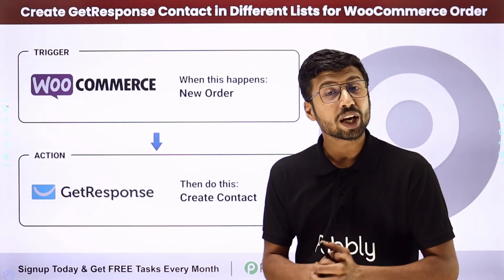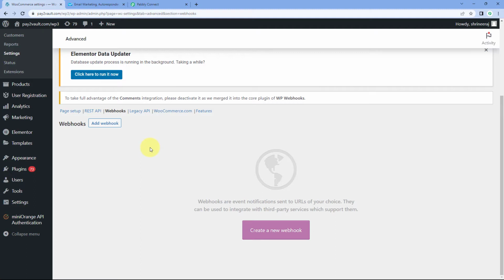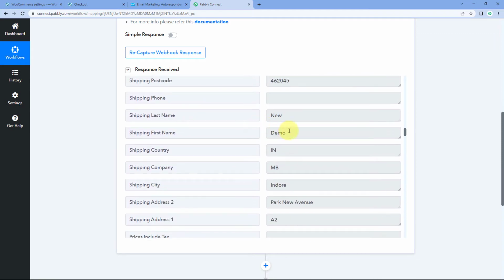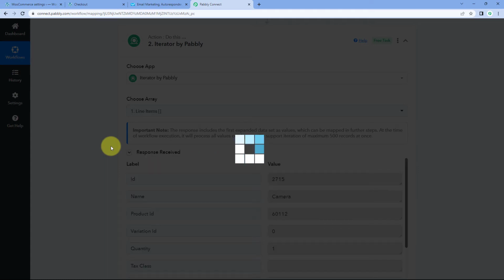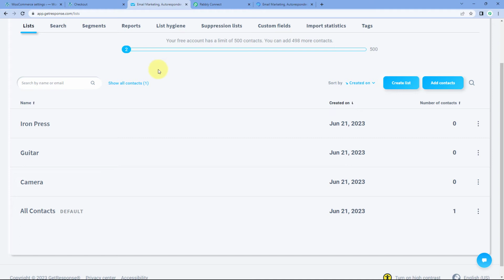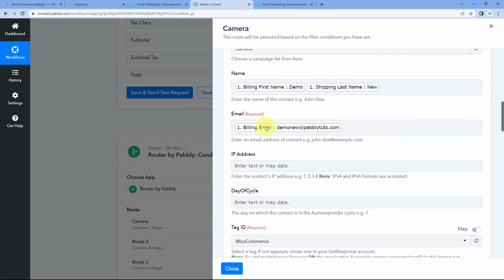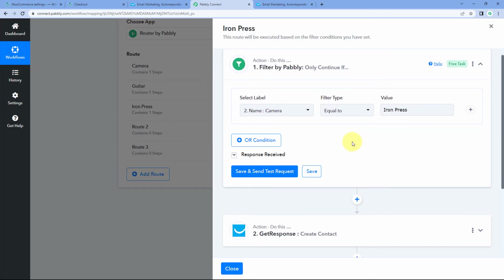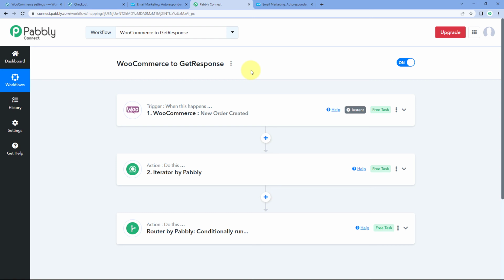How to Create GetResponse Contact in Different Lists for WooCommerce Order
In this video, we will learn WooCommerce to GetResponse using Pabbly Connect.
With this integration, businesses can automatically add contacts to different lists in GetResponse based on WooCommerce orders. When a customer places an order on your WooCommerce store, Pabbly Connect captures the relevant customer information and creates a corresponding contact in GetResponse. The integration allows targeted marketing, as customers can be added to specific lists based on their purchase history. Businesses can enhance customer engagement, and deliver personalized experiences to their audience.

1. Automation: Pabbly Connect offers automation capabilities that can help you automate mundane and repetitive tasks. This allows you to save time, money and resources.

2. Integration: Pabbly Connect provides a wide range of integrations so that you can connect different web services with each other. This helps you to create smarter workflow processes and make your business more efficient.

3. Security: Pabbly Connect takes security seriously and provides an industry-standard security system to protect your data and applications.

4. Scalability: Pabbly Connect is highly scalable and allows you to easily add new applications and services to your workflow.

 5. Cost-effective: Pabbly Connect is cost-effective and provides plans for different business sizes.